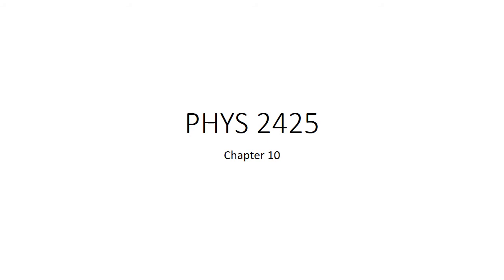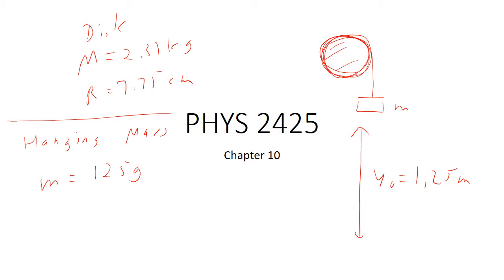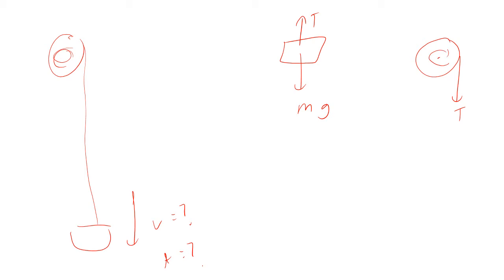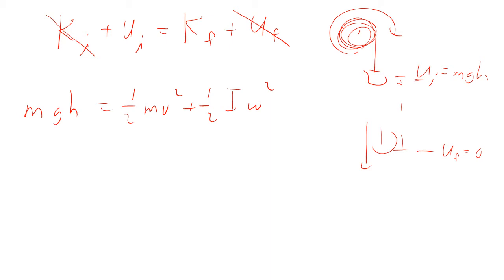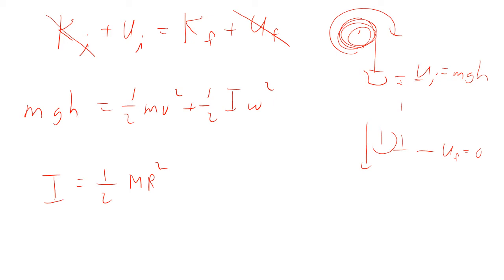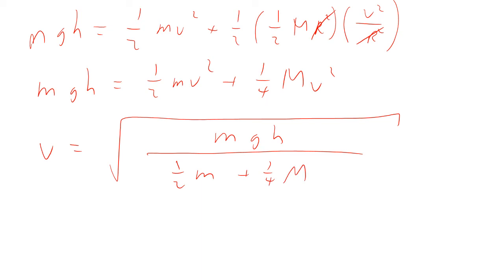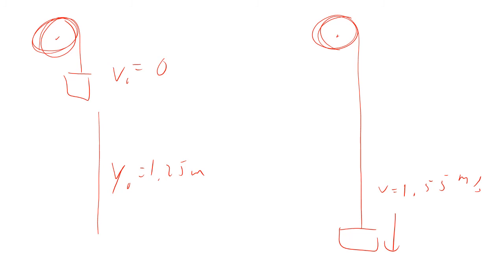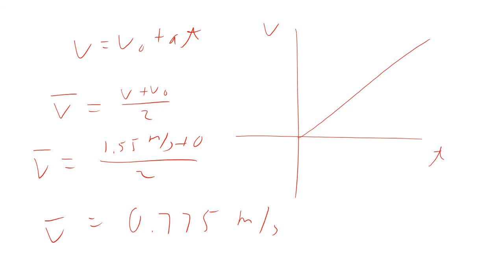PHYS 2425 Disk and Hanging Mass Example